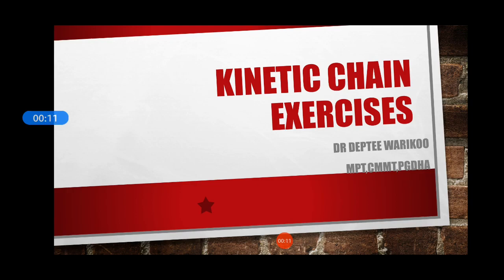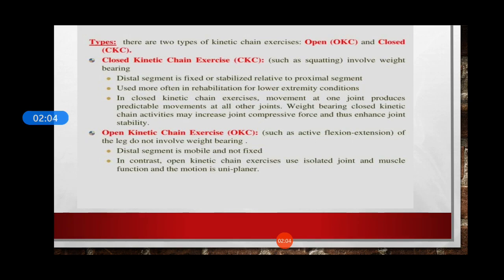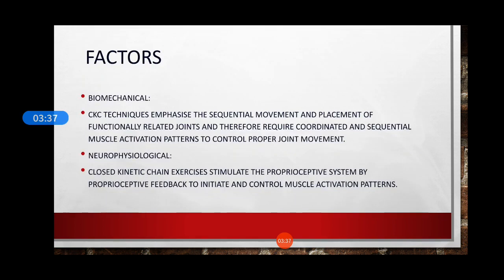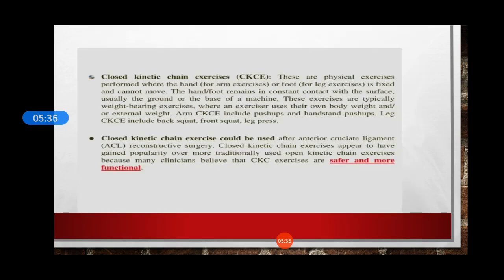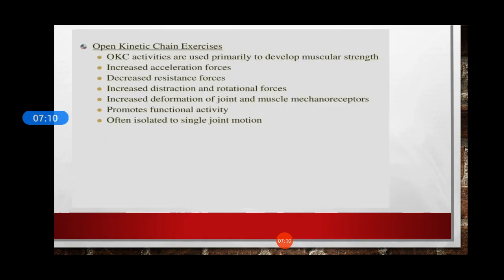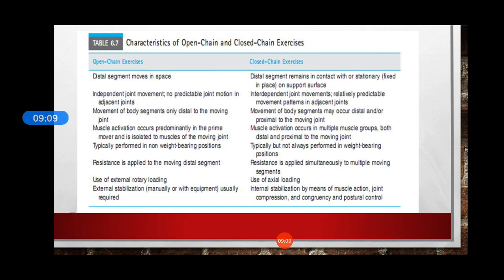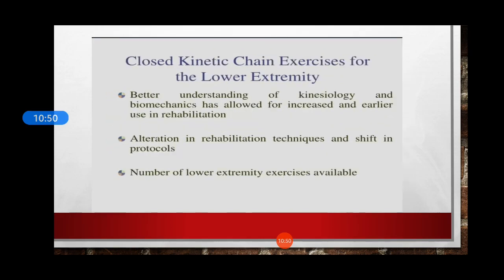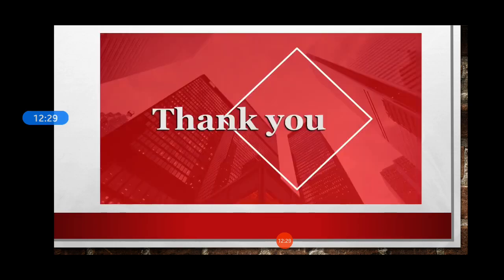Kinetic chain exercises